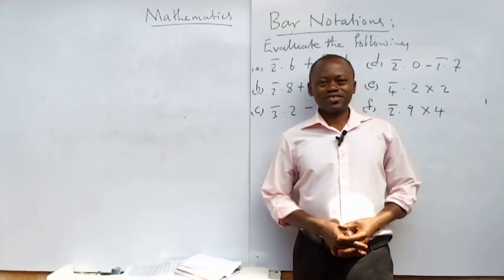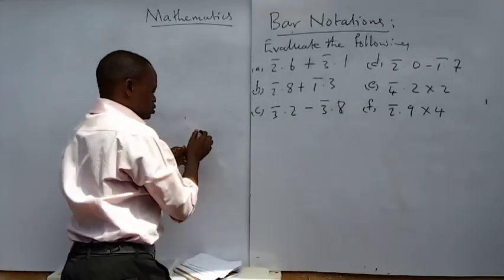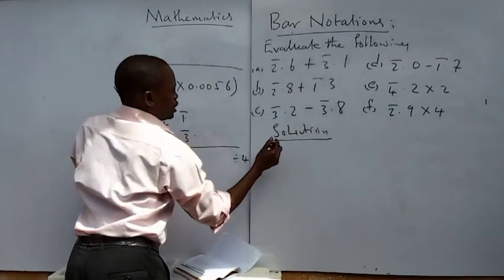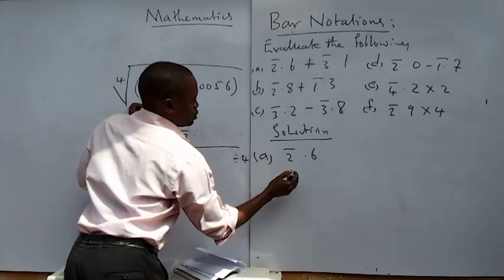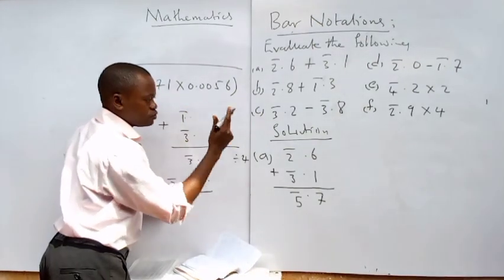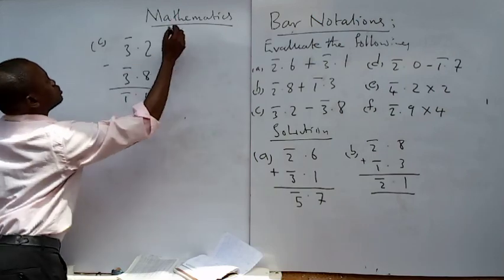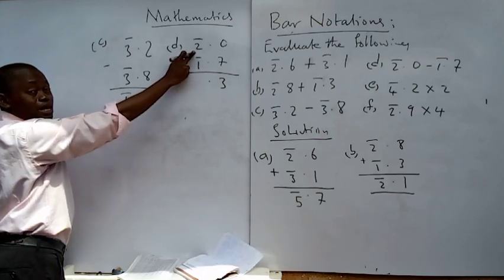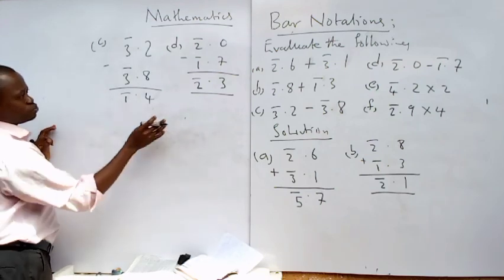LOGARITHM OF NUMBERS, BAR NOTATION ISSUES BEST EXPLAINED @victorohia739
For logarithm of numbers less than one, their characteristic part is written in bar notation. Simple multiplication, division, addition and subtraction can be carried out in bar notations depending on the nature of the problem given. VIC.MATHCLASS @victorohia739#waecquestions